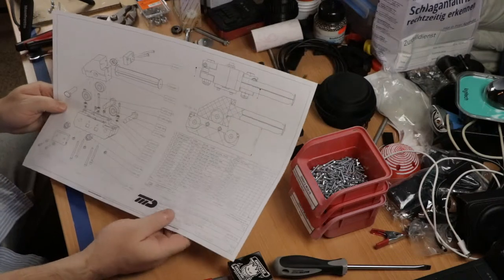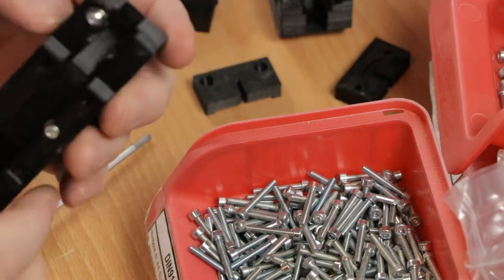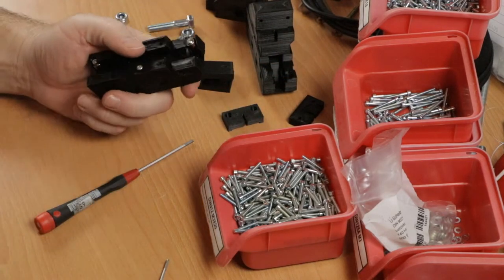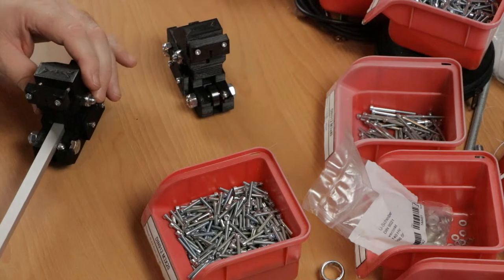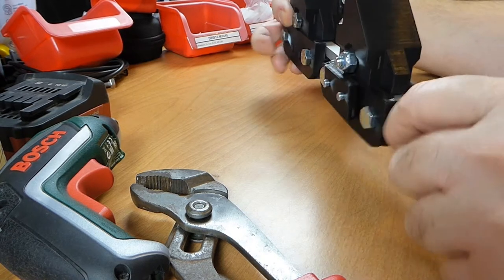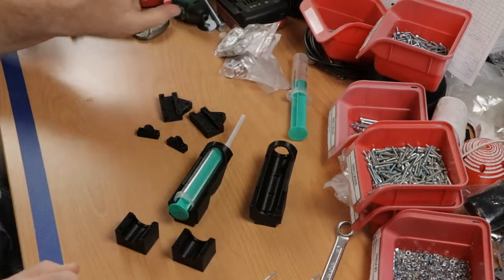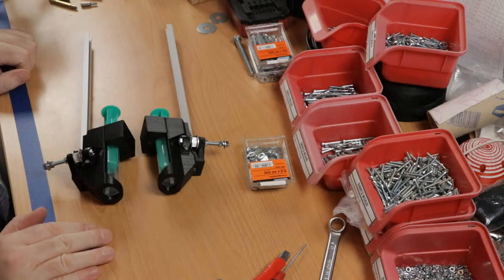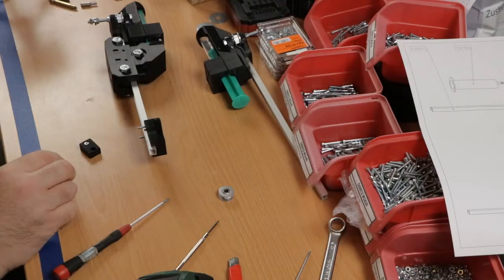Part II of building a foot-powered cleaning station for 3D printed parts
In part 2 I'll assemble the units containing the cleaning plungers and start preparing several parts for final assembly.